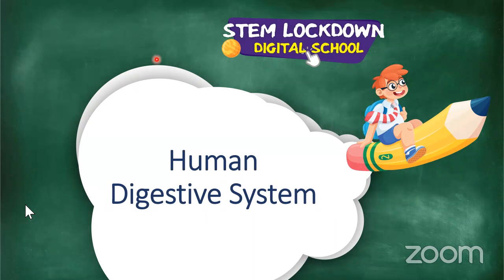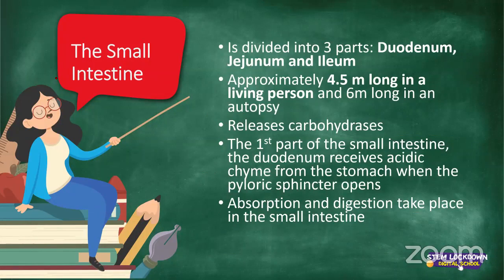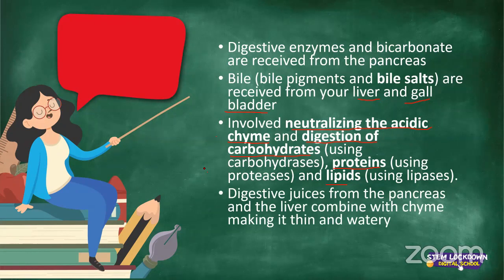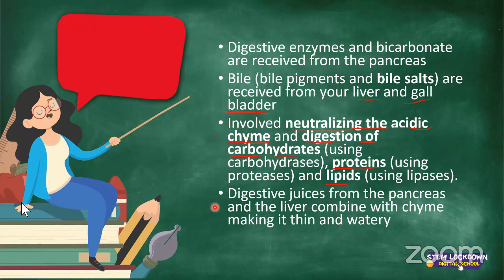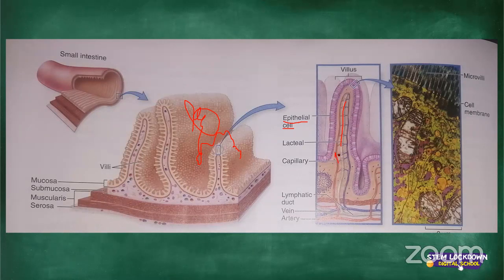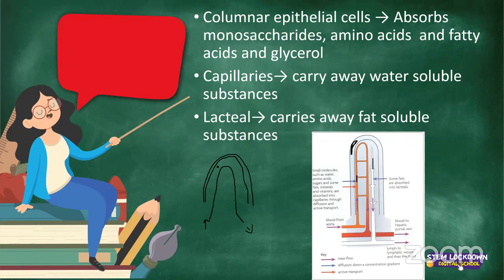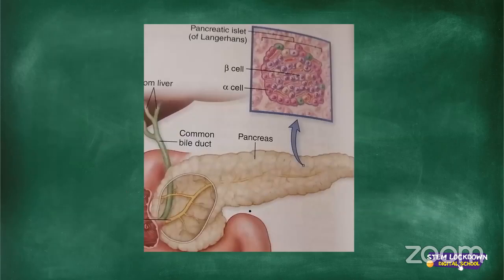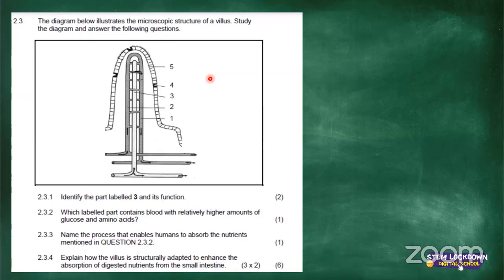Grade 11 Life Science | Human Digestive System 2